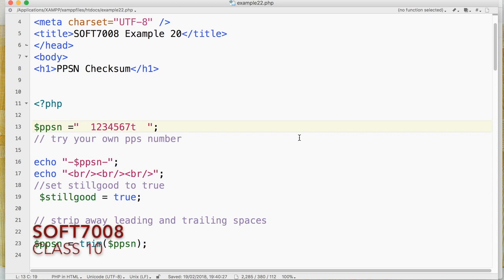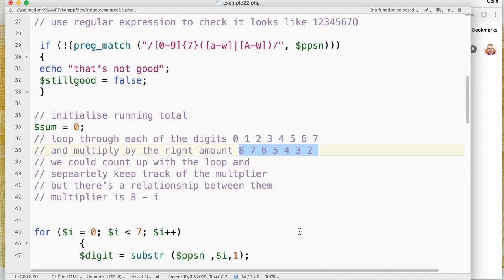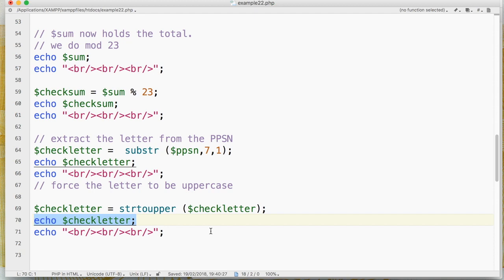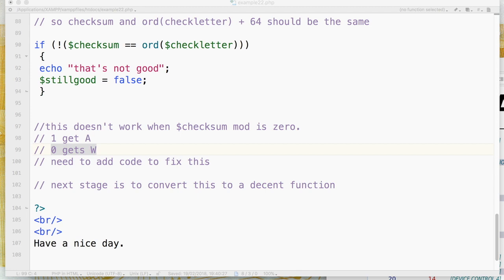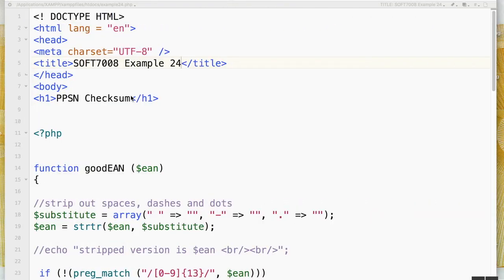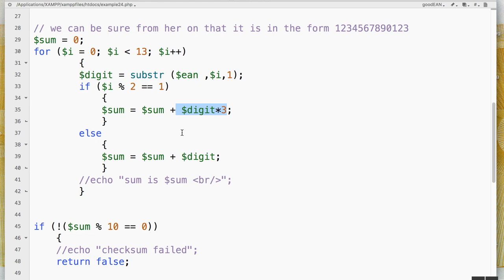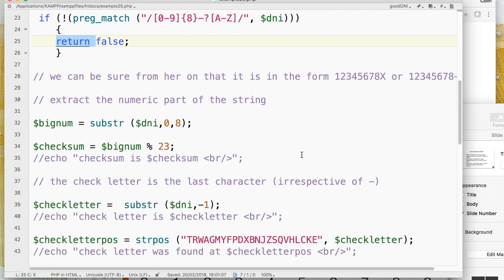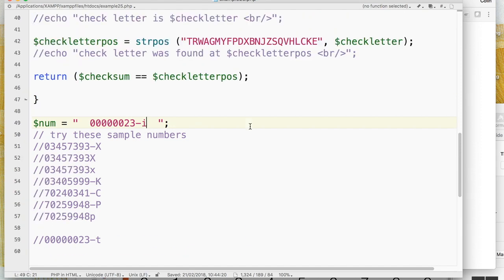SOFT7008 Class 10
PHP code for checksum claculations